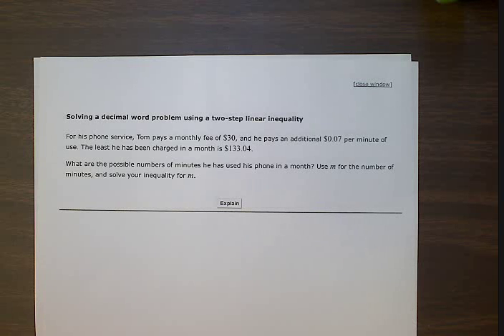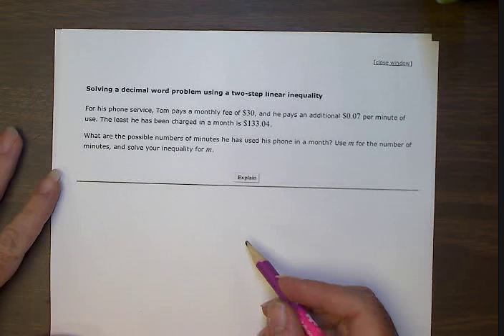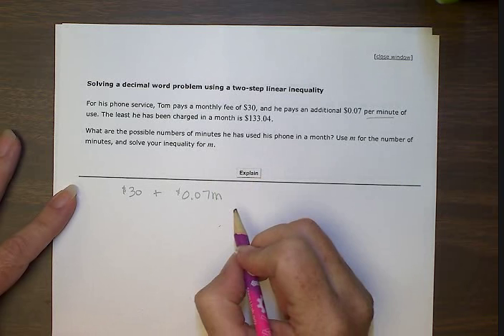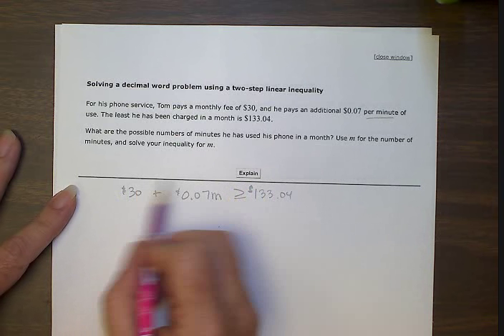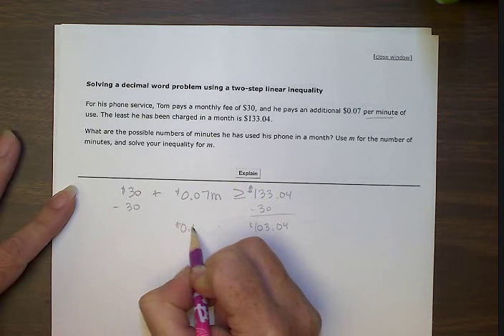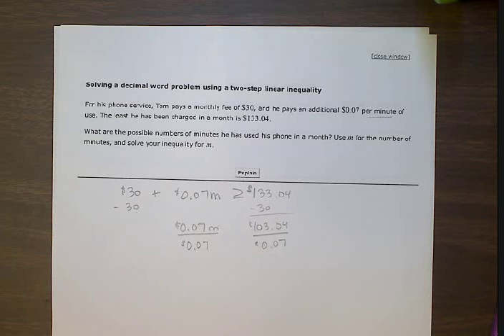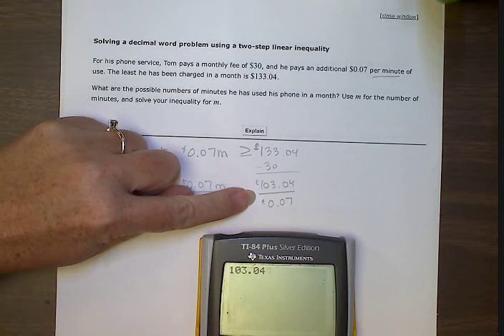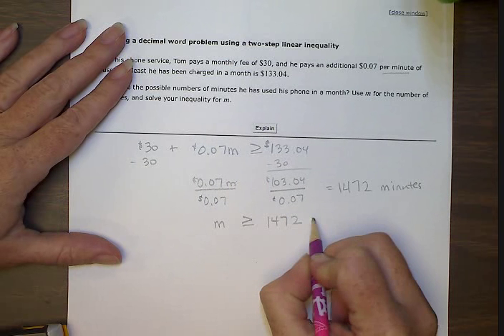Solving a decimal word problem using a two step linear inequality (BR)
Solving a decimal word problem using a two step linear inequality